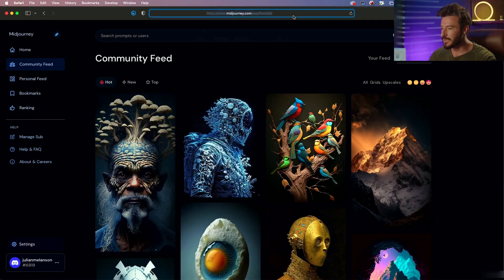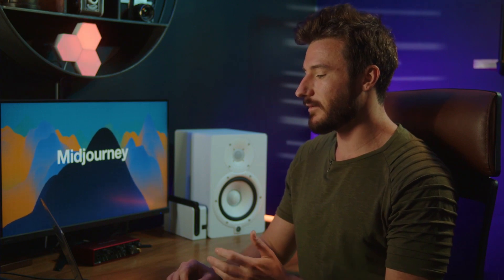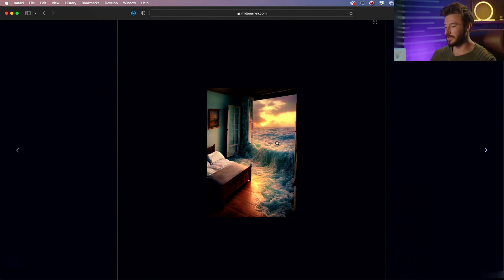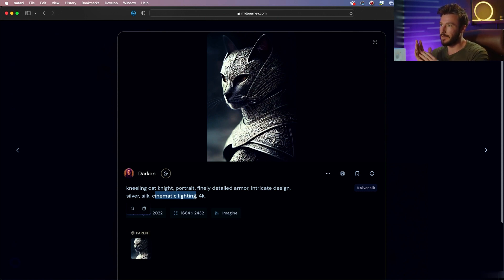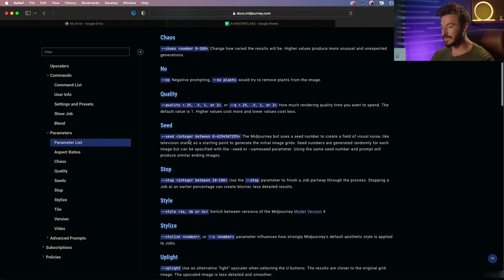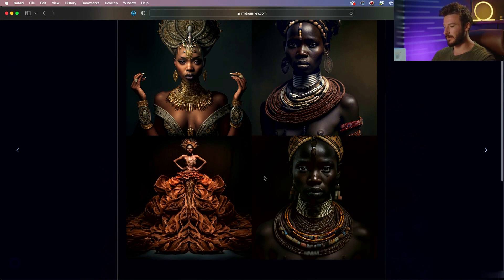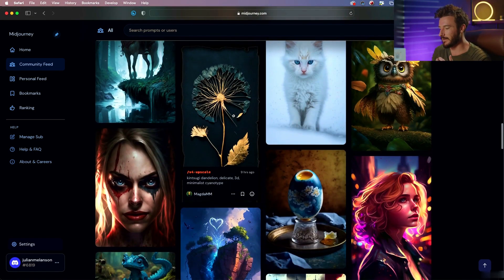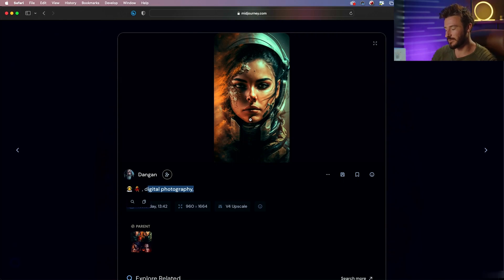Ultra Realistic Zoom Out and Consistent Characters in Minutes | Advanced Midjourney V5 Guide 2024.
🎥 Welcome to the Advanced Tutorial for creating ultra-realistic cinematic AI Photography with Midjourney V6! 🚀

In this comprehensive video, I dive deep into the world of hyper-realistic, cinematic AI photography using the cutting-edge Midjourney V5. This tutorial is your key to unlocking the vast potential of AI storytelling using Midjourney images you created in the tools like Pika labs or Runway AI and mastering the art of new simplified structured Atomic Prompting for Midjourney V5.